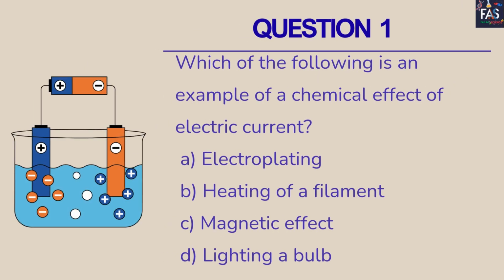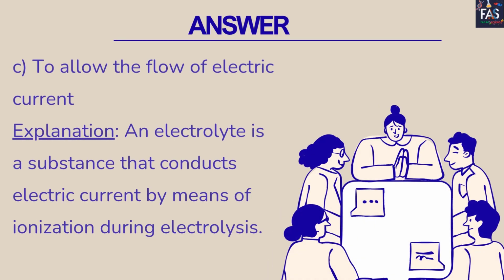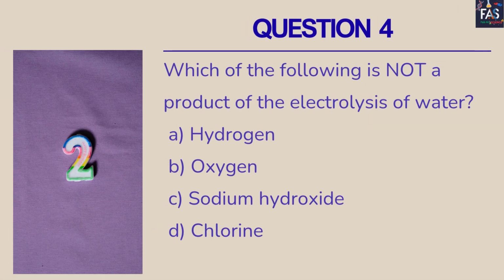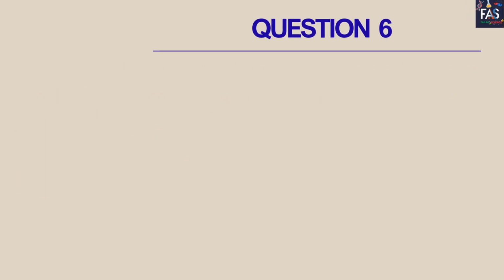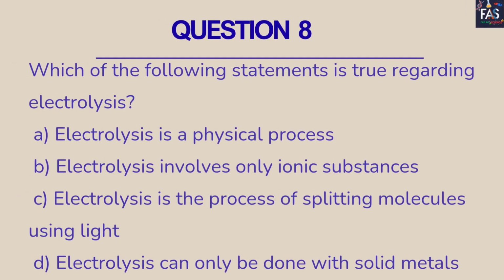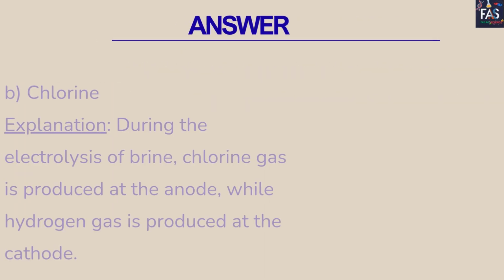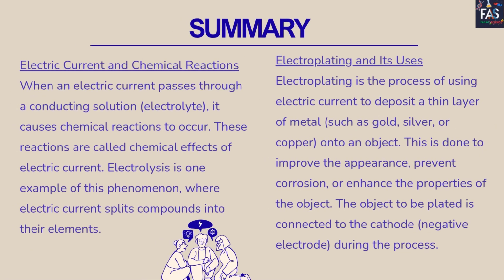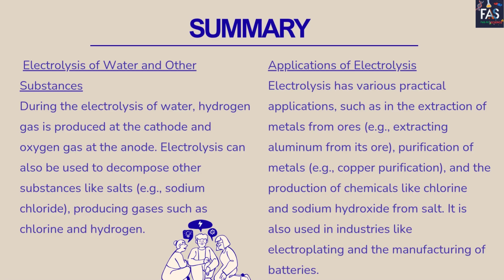Can You Score 10/10? Chemical Effects of Electric Current Quiz for Grade 8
This quiz video is designed to help Class 8 students practice and revise the chapter Chemical Effects of Electric Current.
It includes concept-based questions that strengthen understanding and support exam preparation.
Watch, pause, think, and learn!